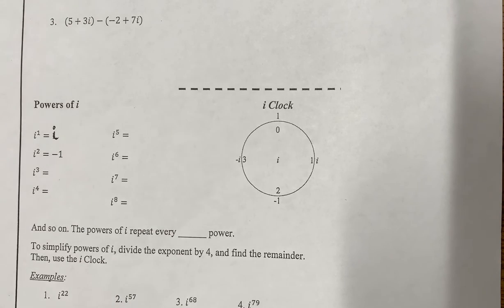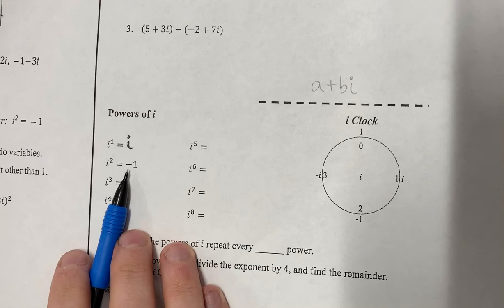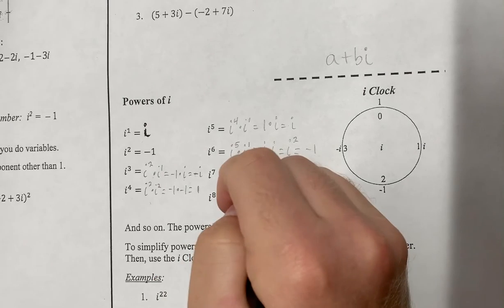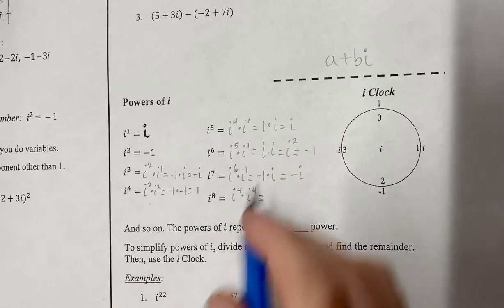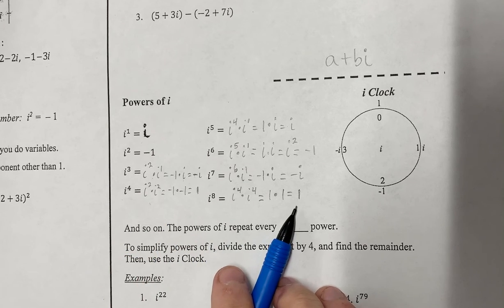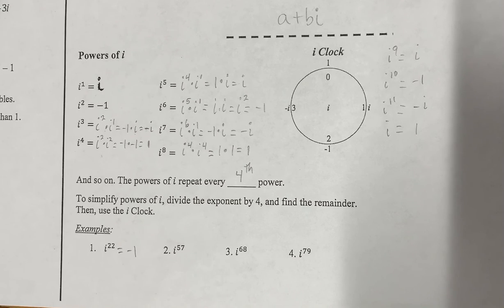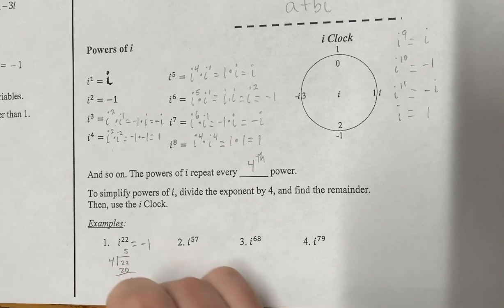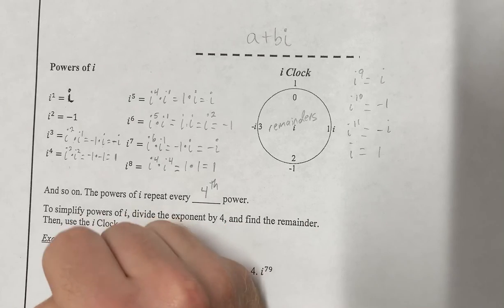Powers of i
Notes on simplifying powers of i